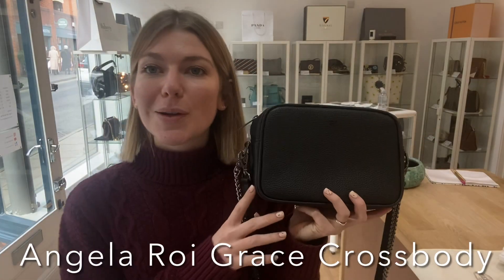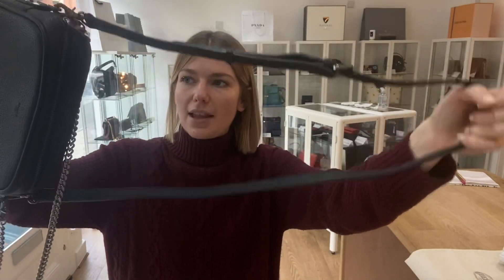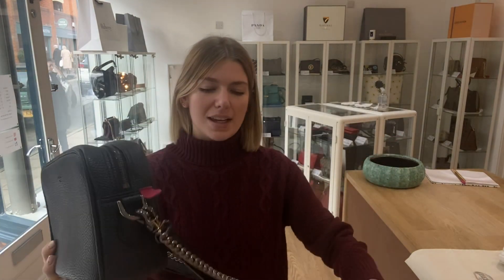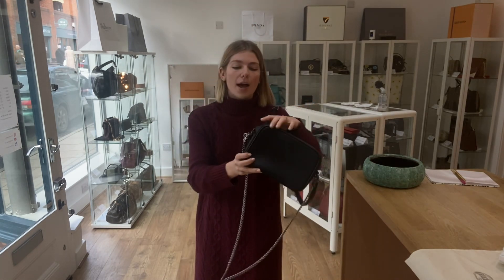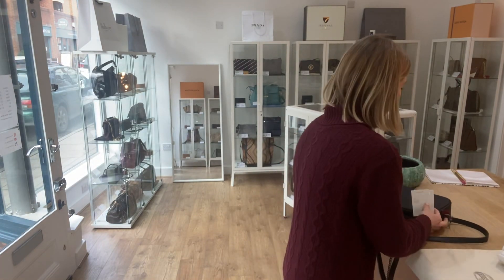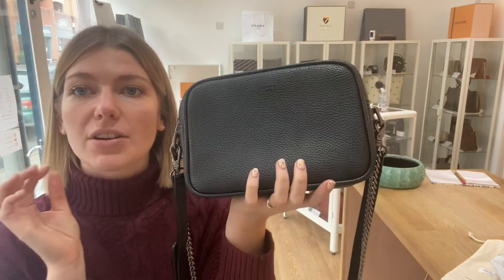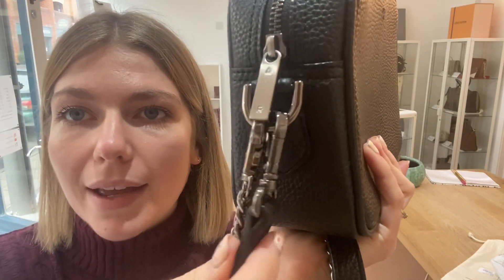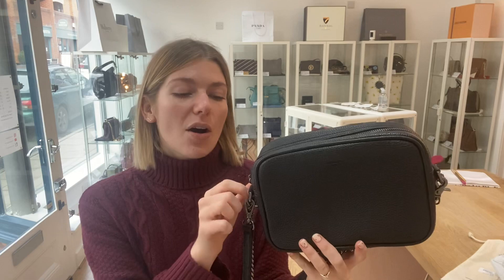Angela Roi Grace Crossbody Bag Review